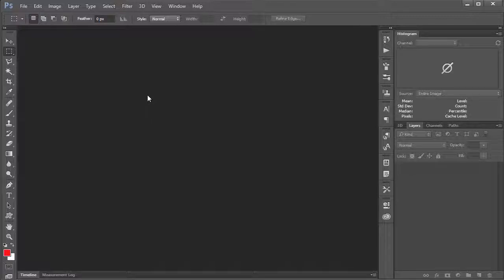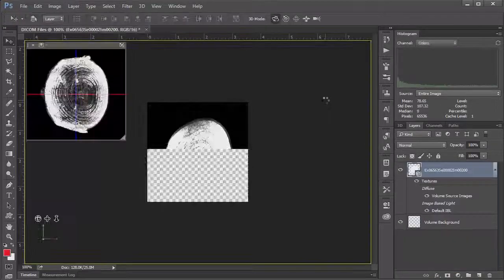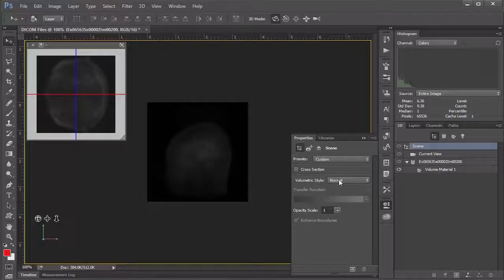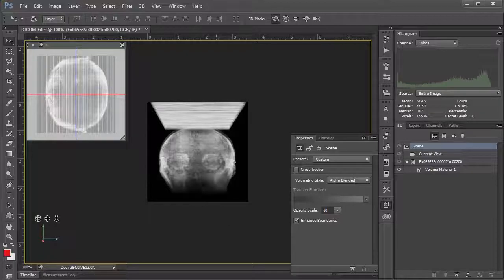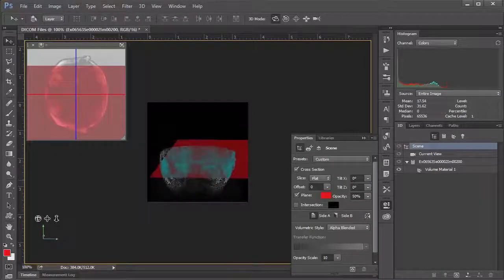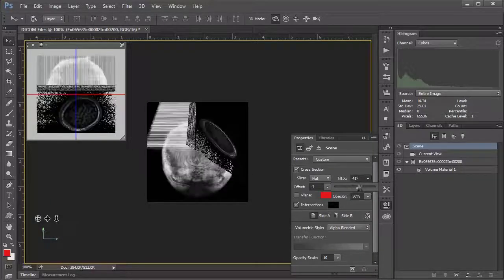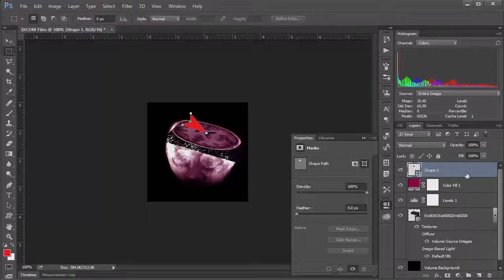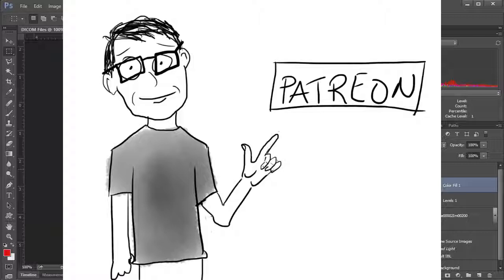Recontruct your MRI in 3D using Photoshop CC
In this video, we'll continue with own MRI data form the last movie and see how we can create a 3D rendering of our brain!